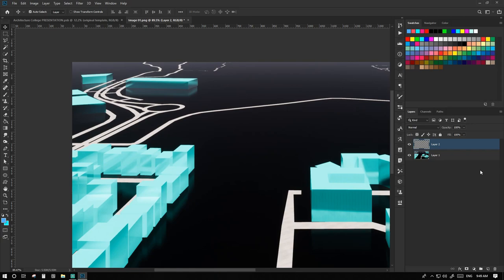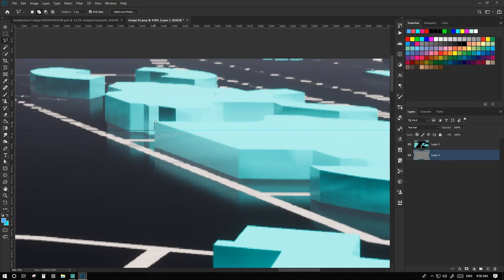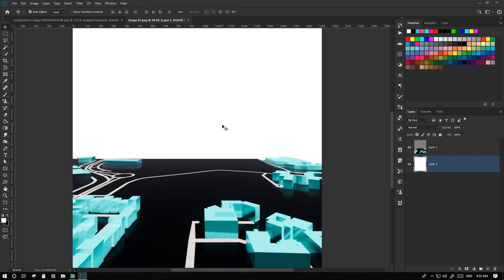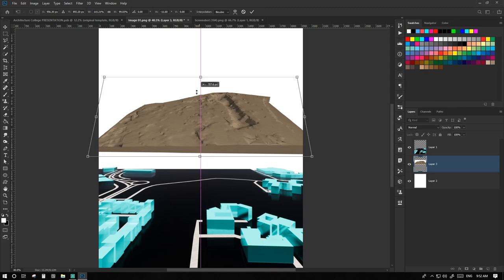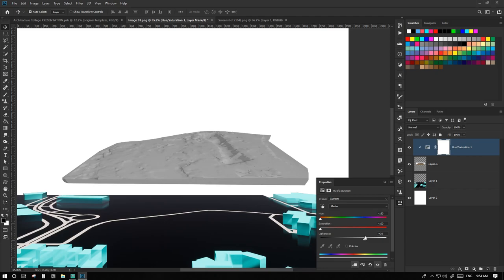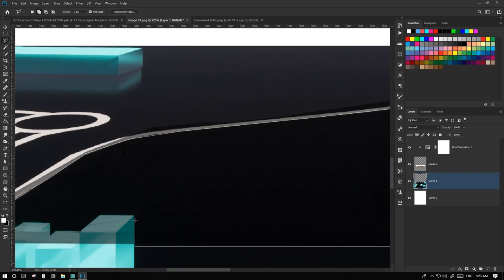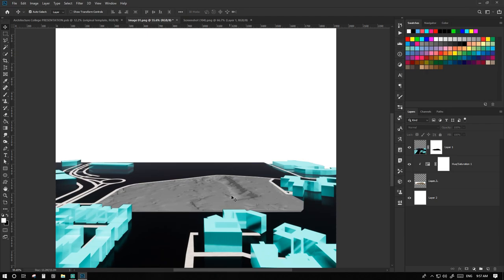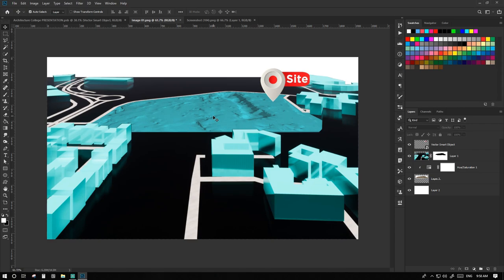Architecture : Contour Site Analysis Diagram (Site Context)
Contour Site Analysis Diagram

SMALL STUDIO BRINGING BIG IDEAS TO LIFE

Archivizion is an independently operated full-time design studio located in New Delhi, India. While services tend to be specialized in Architecture Visualisations, Rendering Services and 3d Modelling, we look to create opportunities for new ideas and projects to come to life.

Music in the background: On & On · Cartoon · Daniel Levi

On & On

PC Specifications

OS: Windows 10
Cabinet: Cooler Master Cosmos II with Custom Acrylic Side Panel
Motherboard: Asus ROG Rampage V Extreme Edition 10(Anniversary Edition)
CPU: Intel Core i7 6700K @4.0ghz
GPU: Asus GTX 1080 8GB ROG Strix in 2-Way Sli
RAM: G.Skill TridentZ 32GB (2*16GB) DDR4 3200MHz
My Digital SSD BPX M.2 240GB
Samsung 850 EVO SSD 250 GB
120GB SSD
3* 7200RPM 1TB Mechanical Hard Drive
1* 2TB Seagate Firecuda Mechanical Hardrive
PSU: Corsair AX1500i
Cooler: Corsair H115i 140mm Water Cooler
Corsair RGB Fans